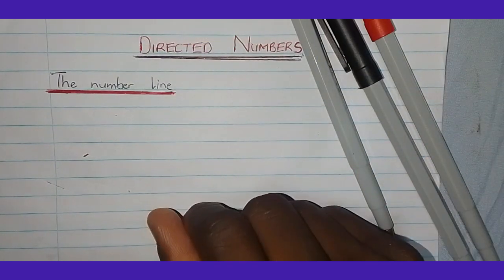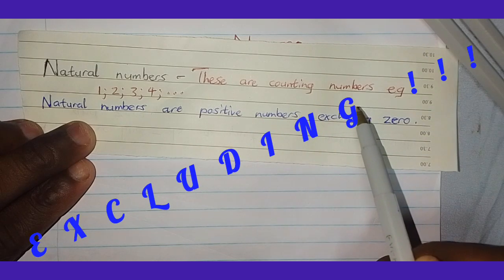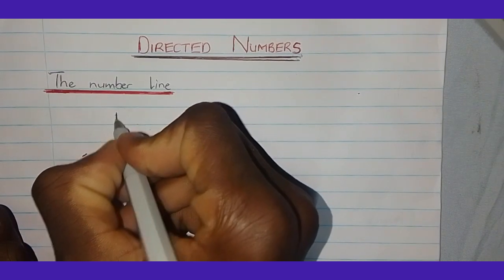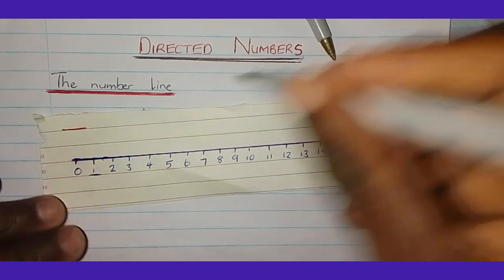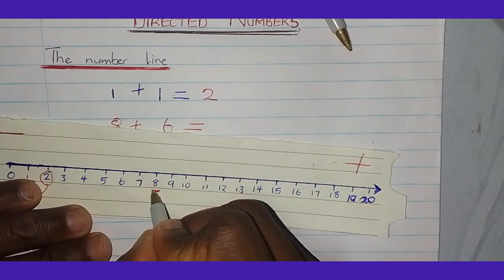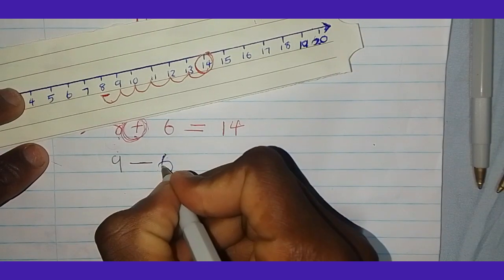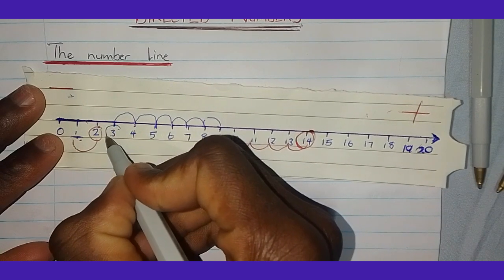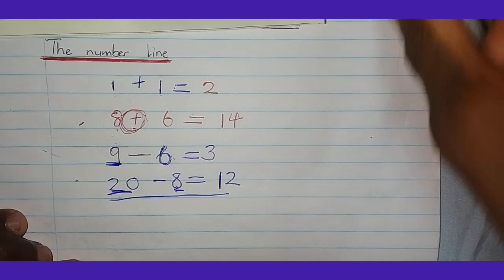Directed numbers --The number line part 1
In this video, I  will explain and demonstrate how to use the number line to perform addition and subtraction.